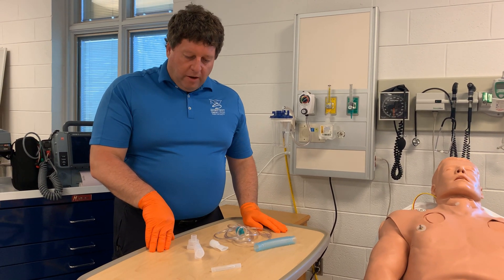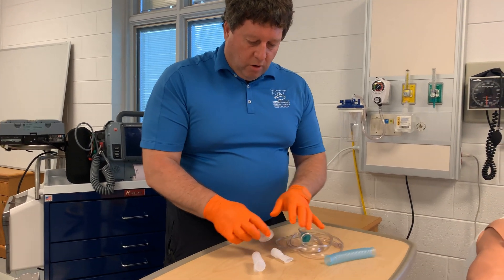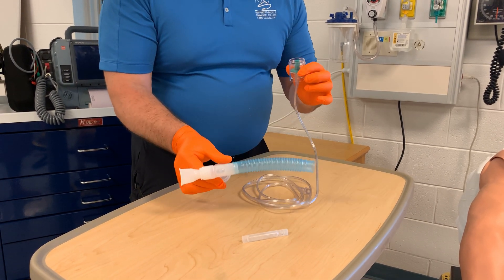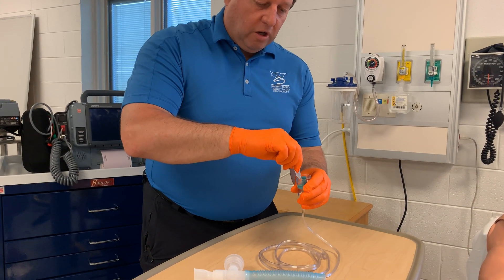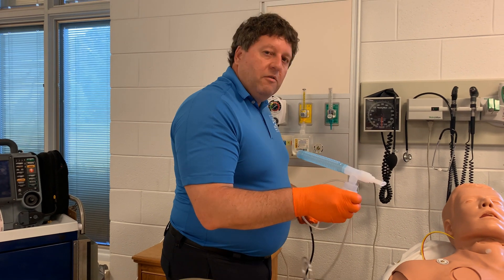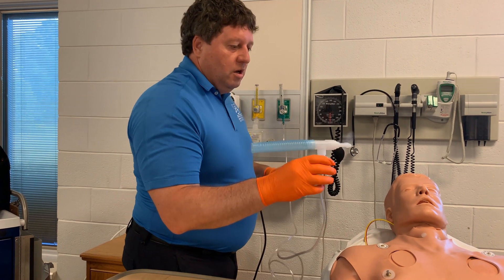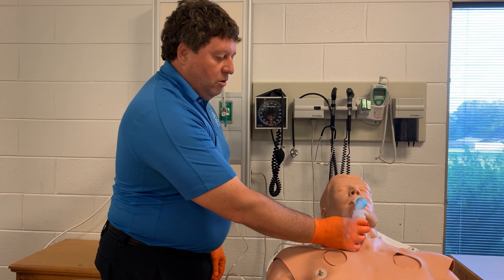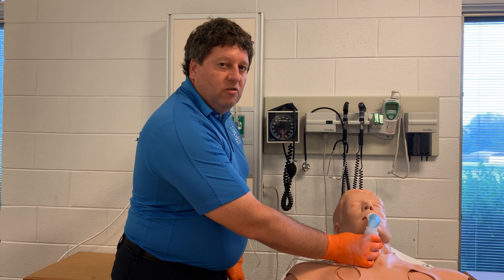EMT Assist with Nebulizer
For my EMT class to help prepare for lab